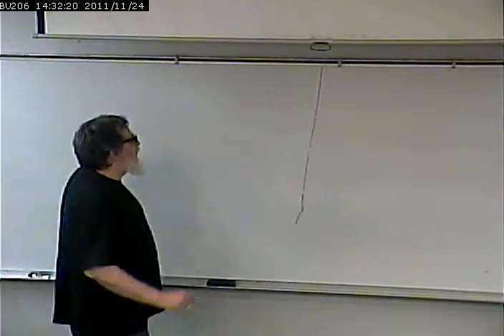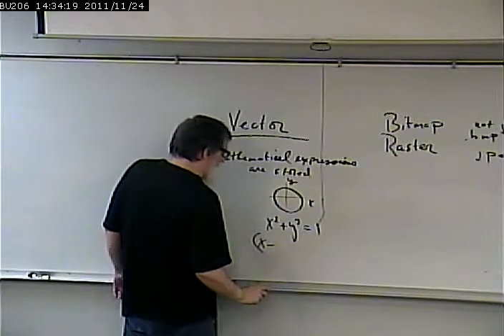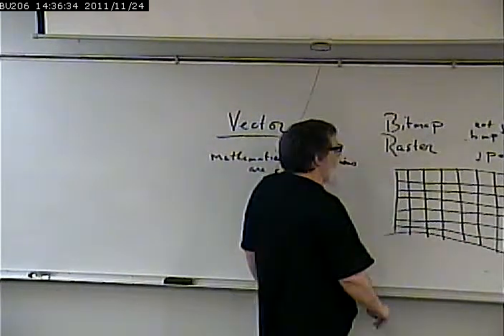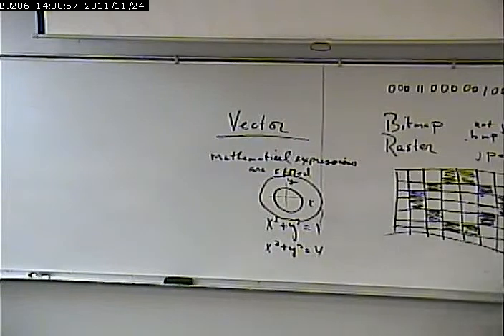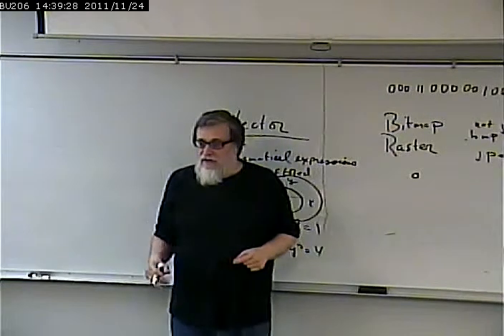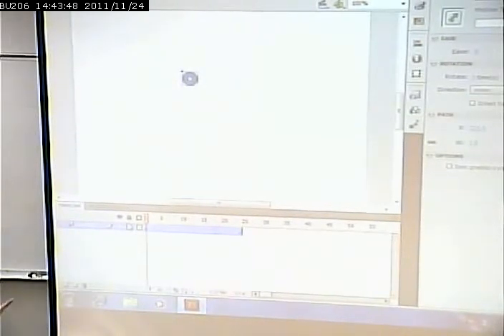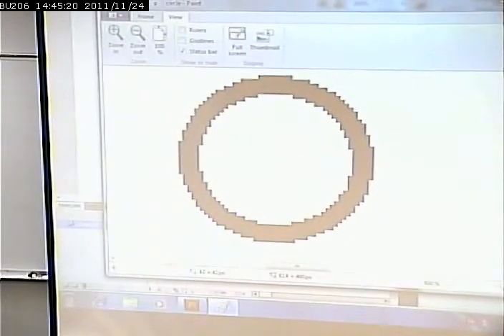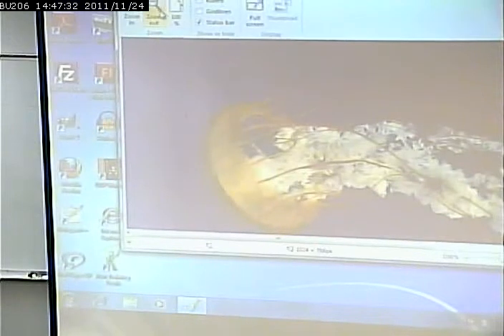CISS215 - Multimedia - 2/27/2012 - Part 2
Resonance and Contrast between multimedia elements - Images - Raster vs Vector